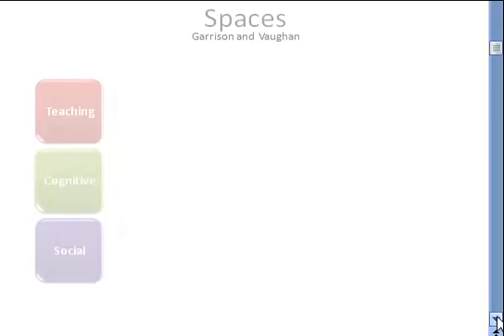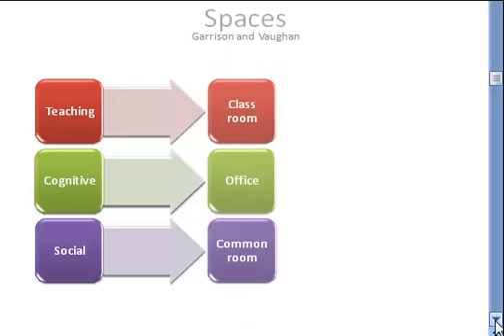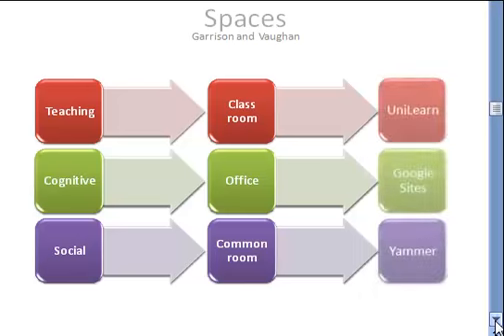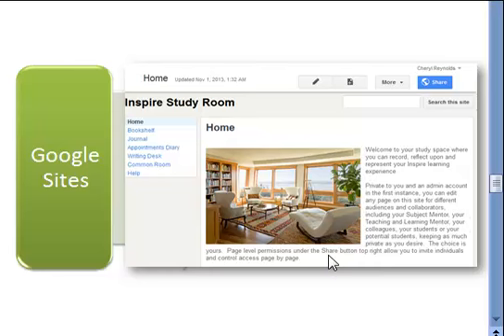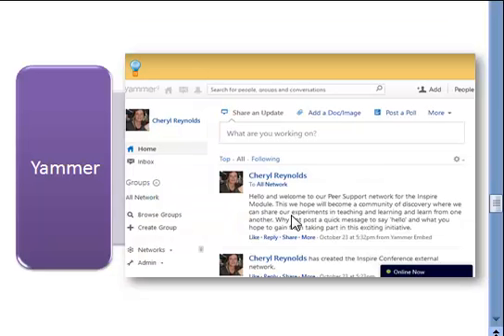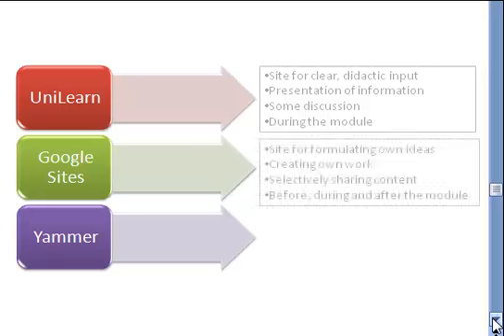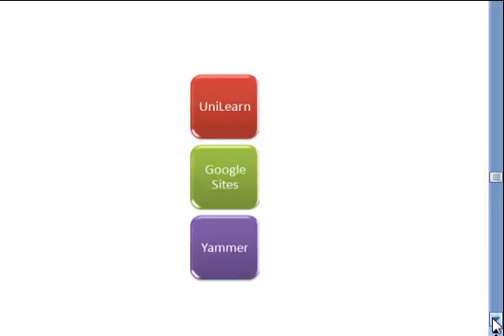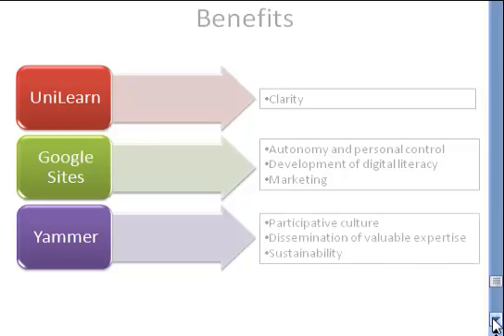Inspirational Spaces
An explanation of the platforms we will use for the Inspire module